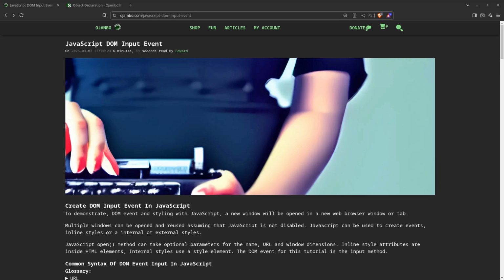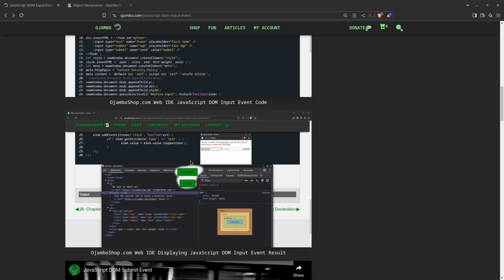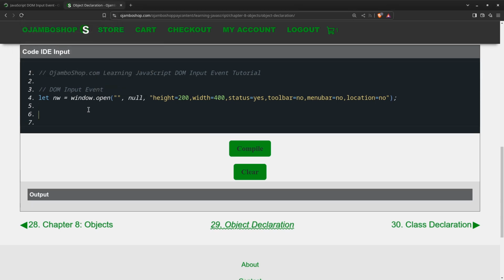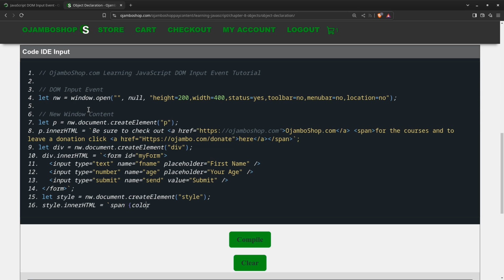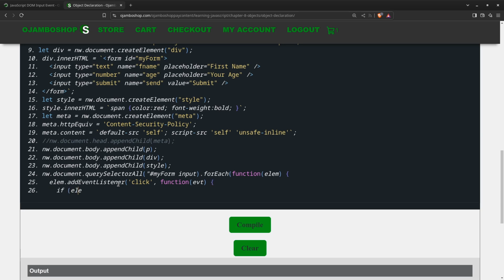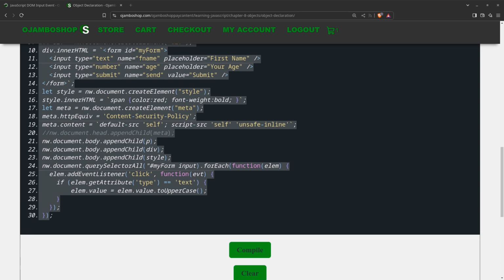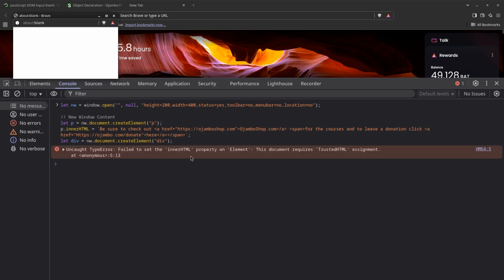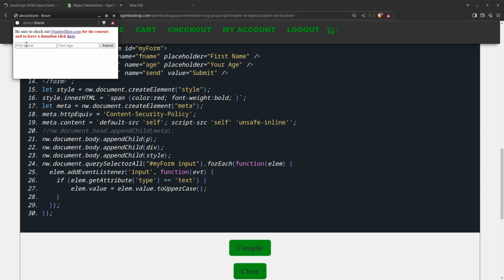JavaScript DOM Input Event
JavaScript makes it easy to create DOM input event styled content for new windows.
New windows can be opened in the same window, as a new window or new tab.